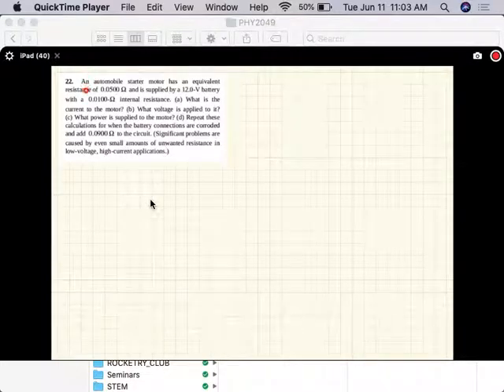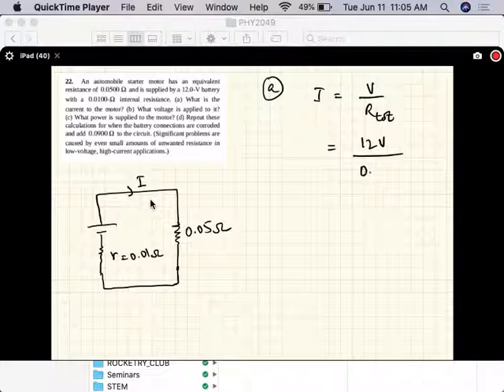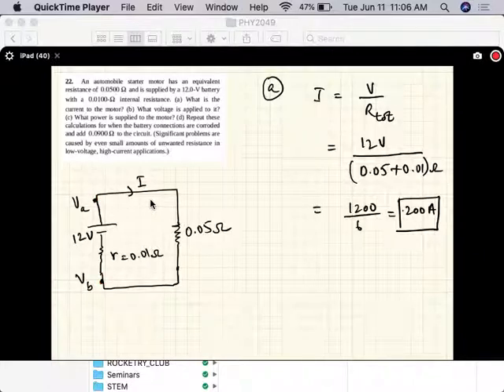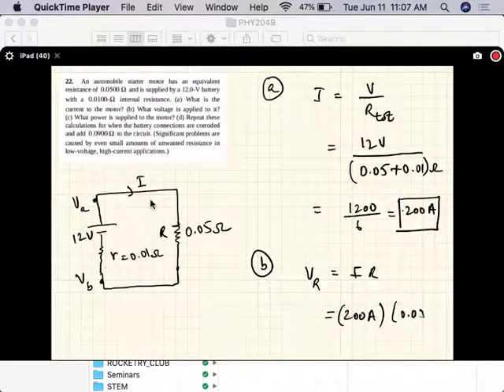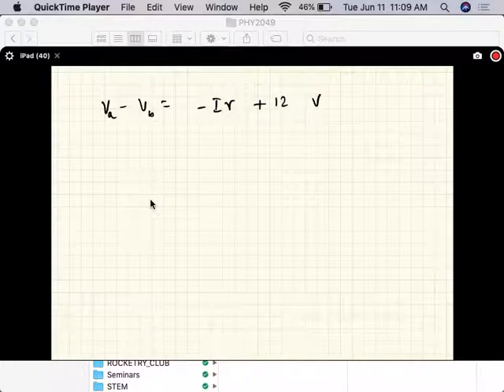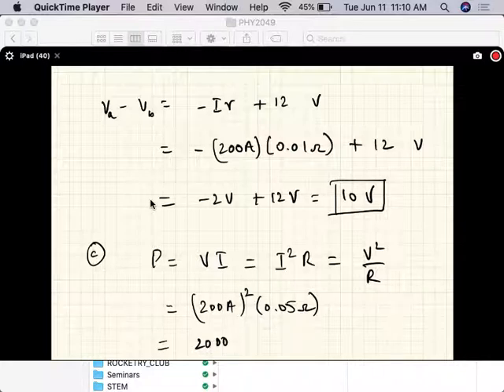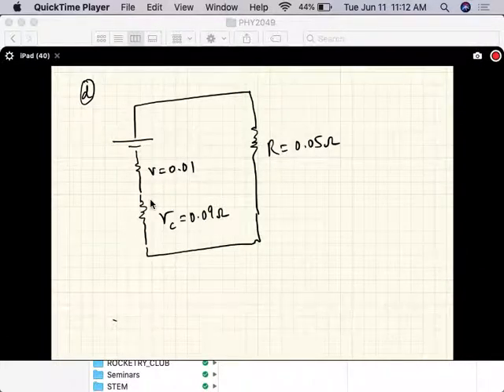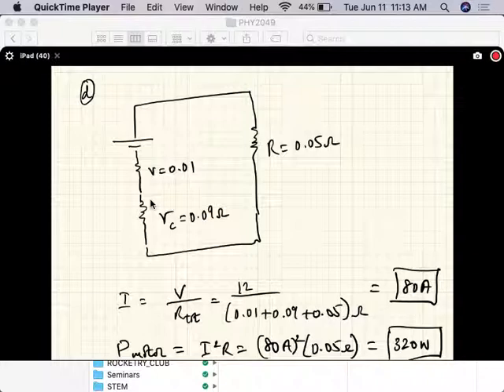PHY2049 CH10 DC Circuits P22